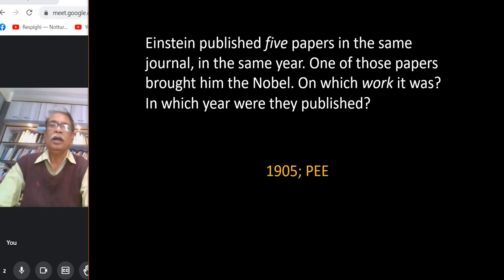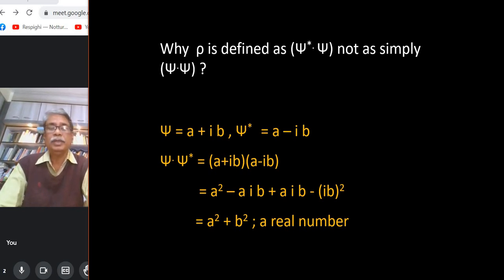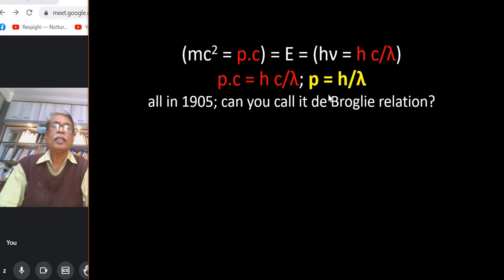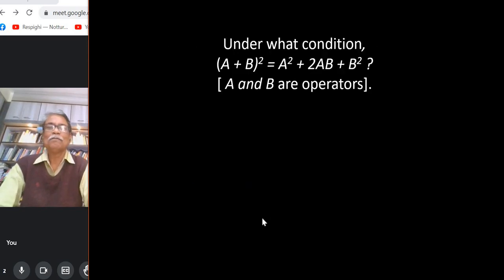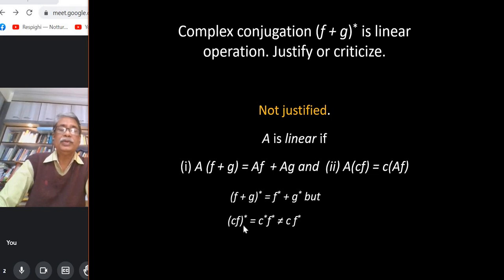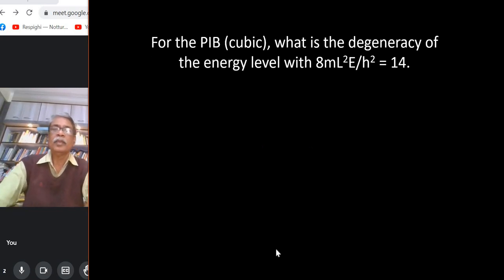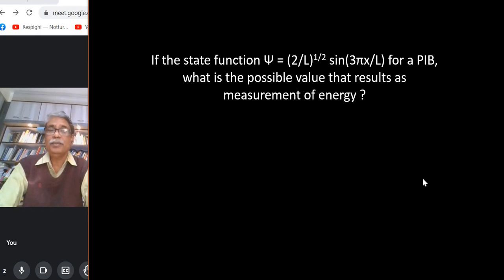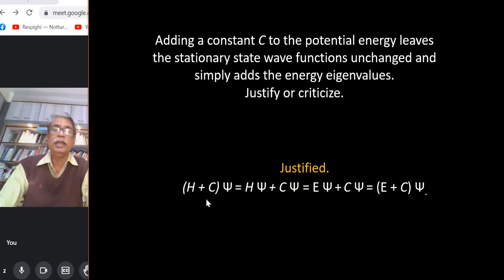ConQuiz-13: Concept Booster on Quantum-Part 1: Conceptual Short Answer Type Questions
Link for ConQuiz-12: Concept Booster on Thermodynamics-4: Conceptual MCQs

Links for the last 5 sessions on Chemical Kinetics:

(P-5, ConQuiz-8, MCQ from IIT-JAM and NET-Part 2)
(P-4, ConQuiz-7, MCQ from IIT-JAM and NET-Part 1)
(P-1, ConQuiz-4, Rapid Fire, True/False)